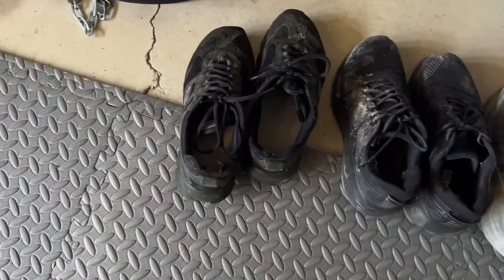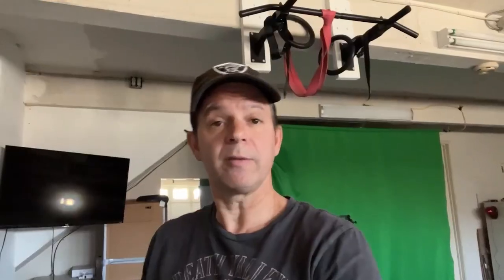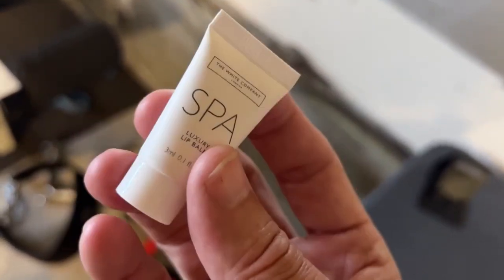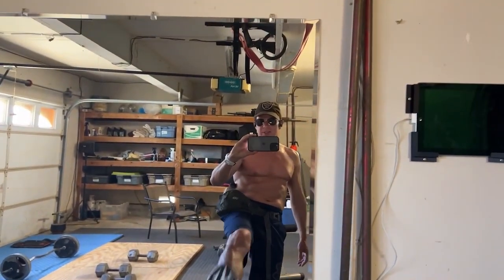Half Marathon with Hoka Bondi X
These shoes were interesting.